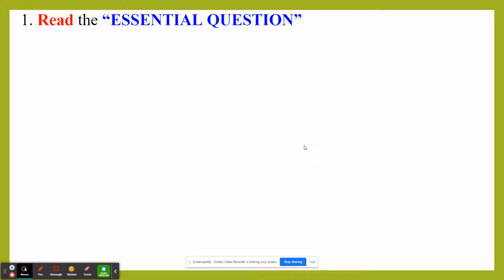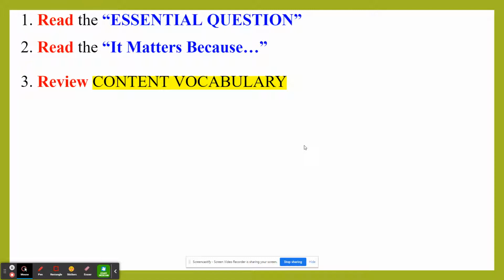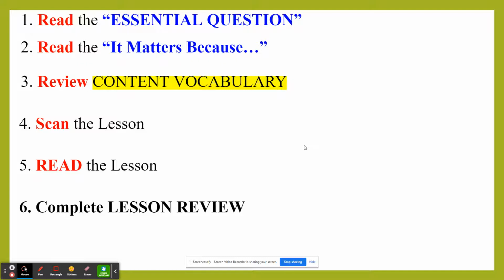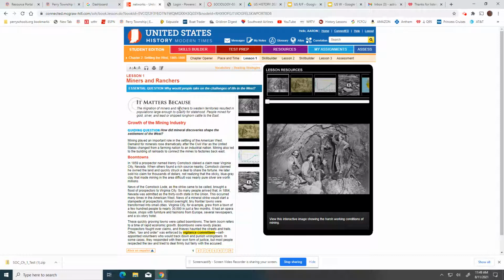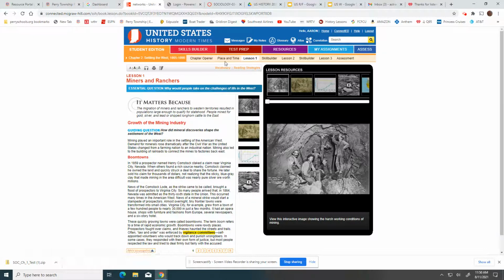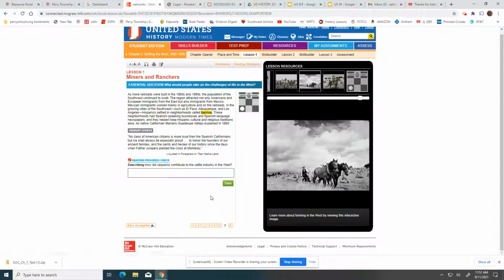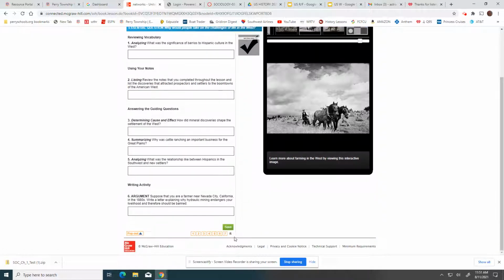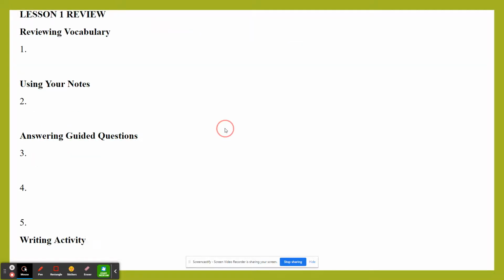How to do US HISTORY HOMEWORK